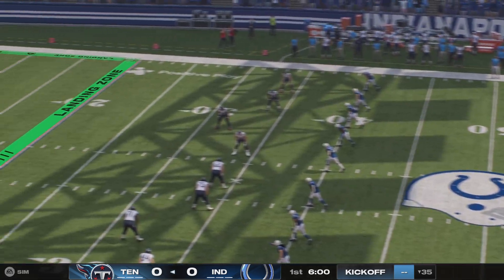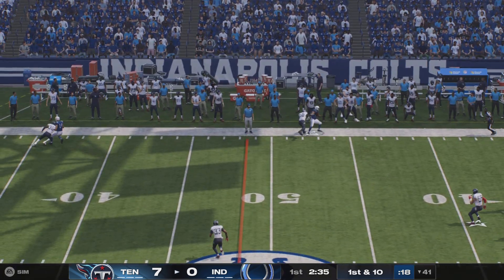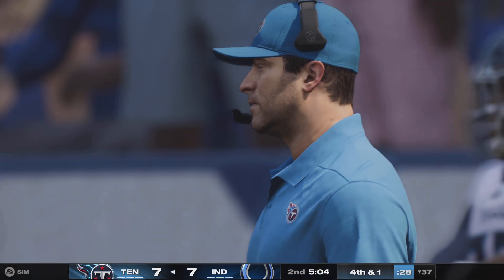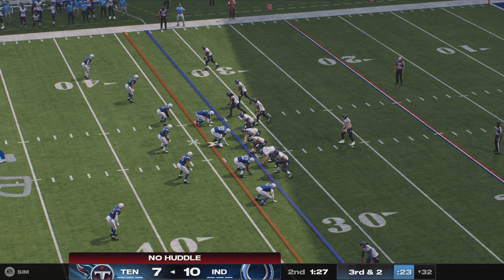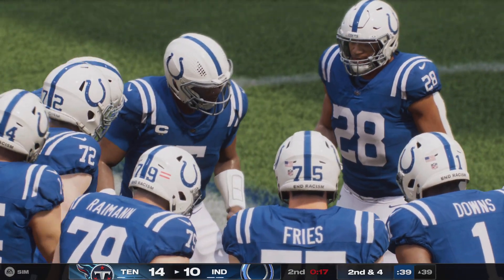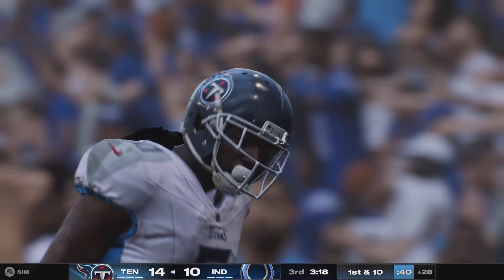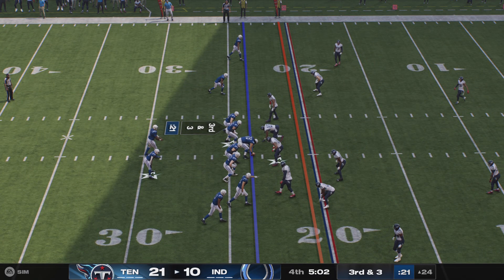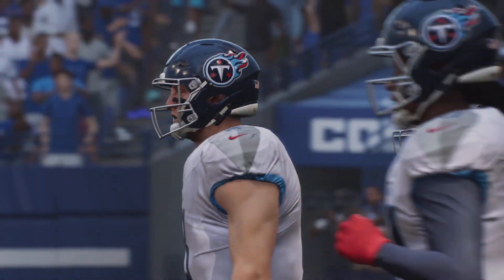Madden NFL 25 Tennessee Titans vs Indianapolis Colts